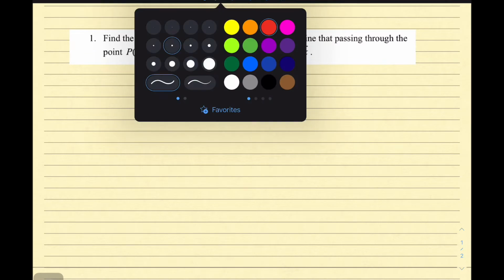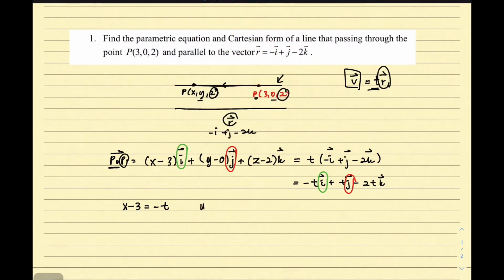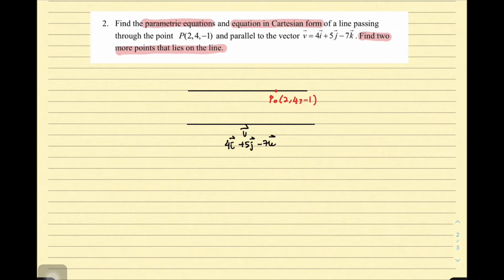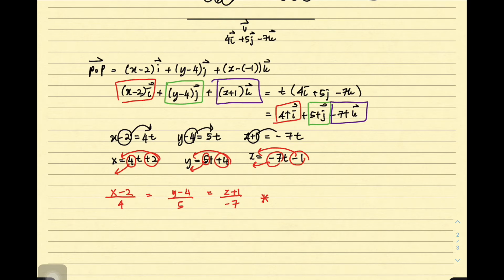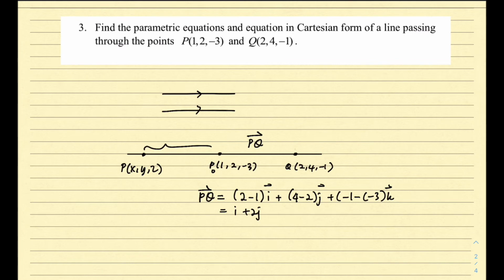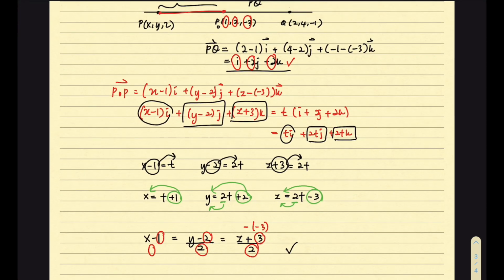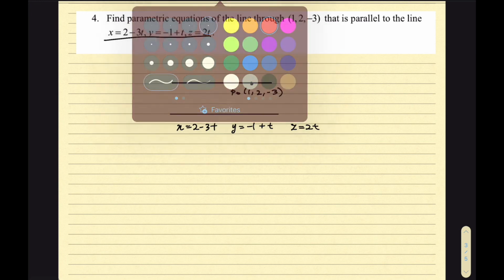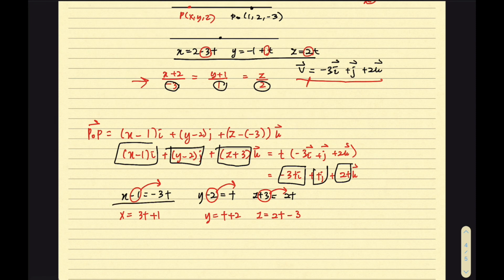MAT285: Exercise (Equation of Line)